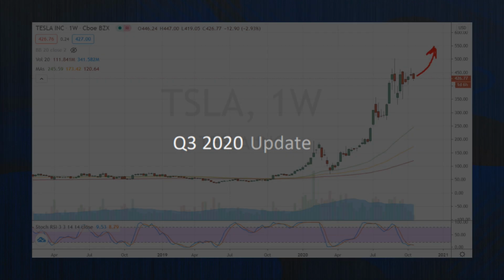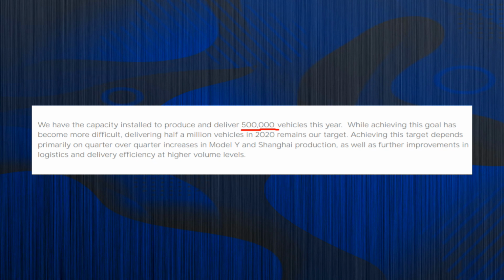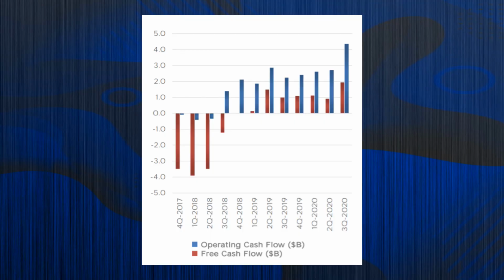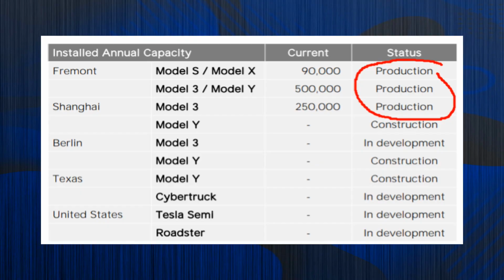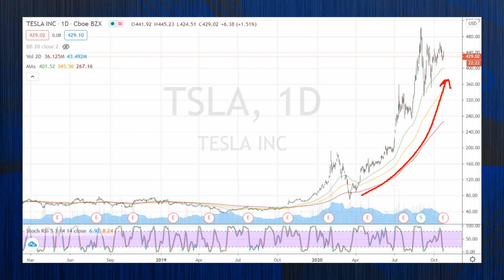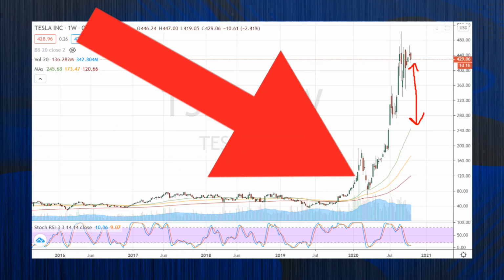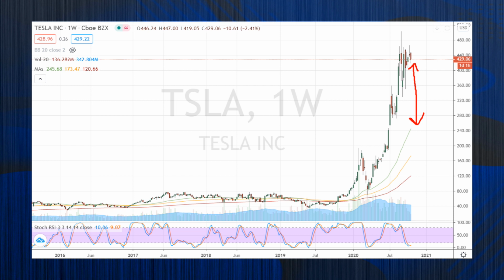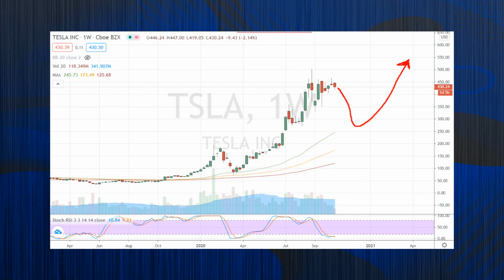Tesla Stock Breakout? Do This Now!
Is Tesla Stock Ready for a Breakout? In this video I take a look at the Q3 2020 results of TSLA Stock and determine via a Tesla Analysis if Tesla is a buy at these prices and whether I'm personally buying any Tesla stock shares after this Q3 Earnings. I also go over some strategies to consider if you're a shareholder of TSLA Stock today.

🔴 *VIP Membership Group* 🔴
View my portfolio & every single trade I make!